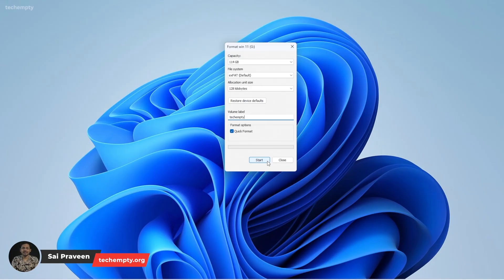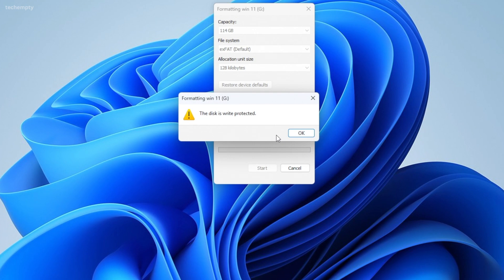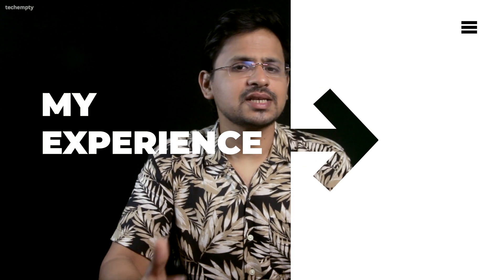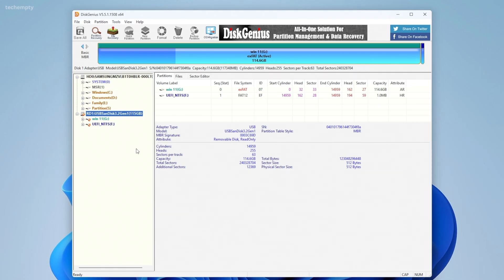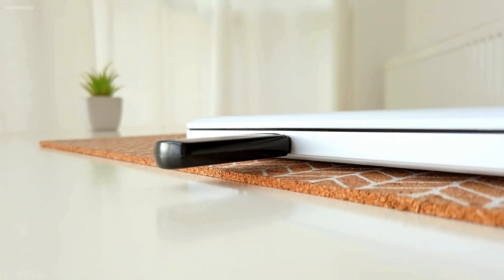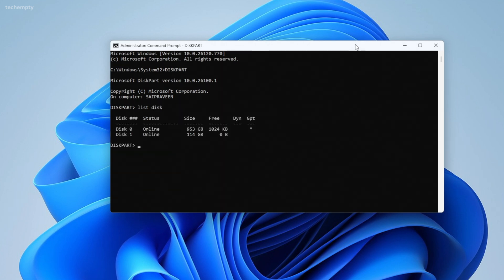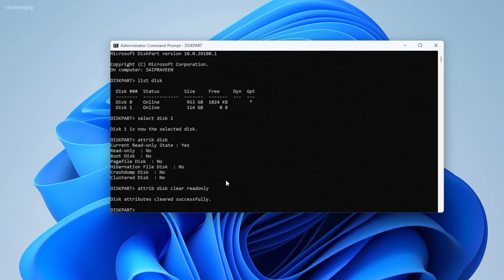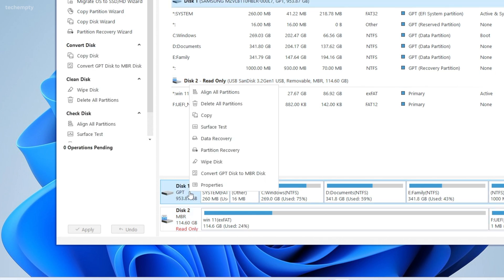Don’t Try to Fix ReadOnly USB / RAW SD Cards!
Are you struggling with a USB drive that's suddenly become write-protected or an SD card showing up as RAW? In this video, I’ll explain why you should stop wasting your time trying for solutions on how to format write protected pen drive and what you can do instead.

What You'll Learn:

- What a RAW file system is and why it's a dead end.
- The meaning of write-protection and when it can be fixed.
- My personal experience and the methods I tried to fix these issues.
- Step-by-step guide to using Command Prompt to remove write protection from USB drive.
- How to use MiniTool Partition Wizard to check and fix your USB drive.
- Why using a Mac might help in formatting your drive.

Why You Should Watch:
I spent over 12 hours trying to fix my RAW filesystem SD card and to remove write protection from USB flash drive using various methods and tools. None of them worked, and I want to save you from the same frustration. Learn from my experience and find out when it's time to move on.

Methods Covered:

1. Using Command Prompt:
- How to use DISKPART and ATTRIB commands to clear read-only status and fix write protected USB.

2. Using MiniTool Partition Wizard:
- How to check the status and delete partitions if possible to remove write protection from SD card.

3. Using a Mac:
- Why formatting on a Mac might succeed where Windows fails, especially for fixing corrupted USB drives.

Why Manufacturers Should Provide Better Tools:
The main concern is why manufacturers don't release tools to recover corrupted pen drives. If someone does, it would be a huge selling point.